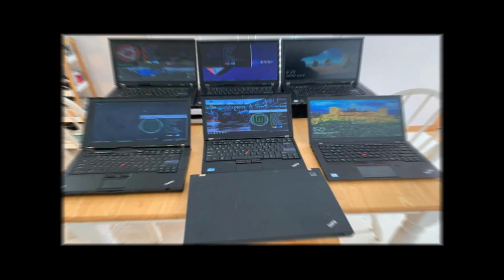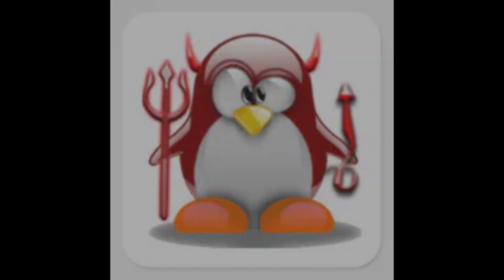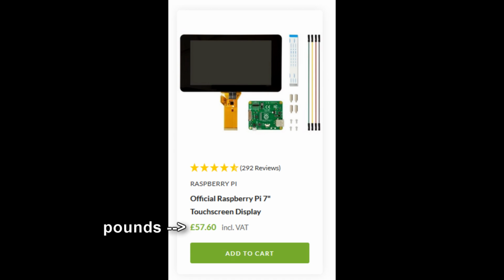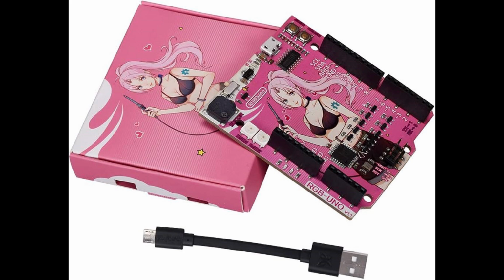Why Thinkpads Are Perfect For Linux.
Hope Youtube doesn't strike this video and delete it like the last one, this time i might have pushed the boundaries with what is acceptable and what isn't